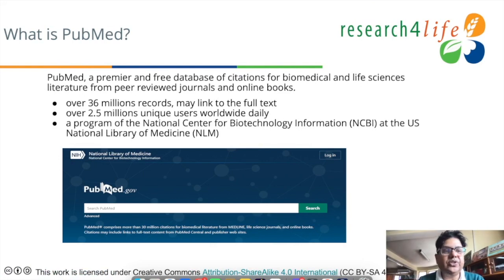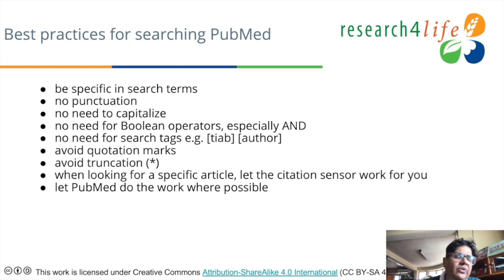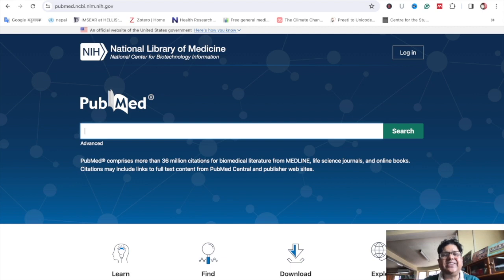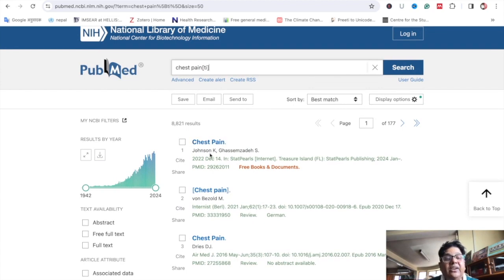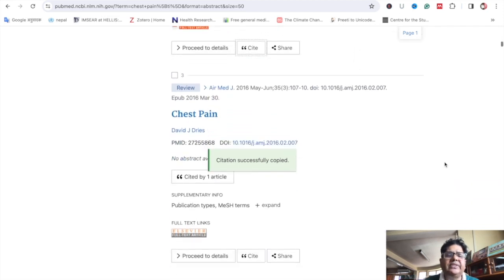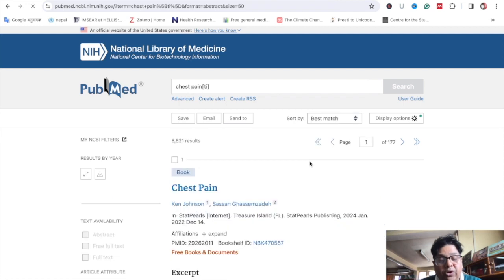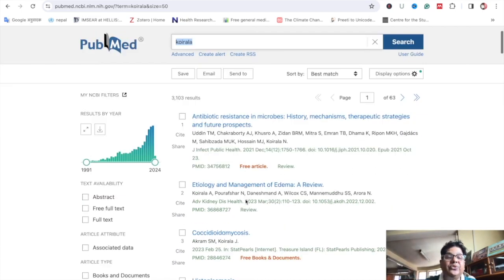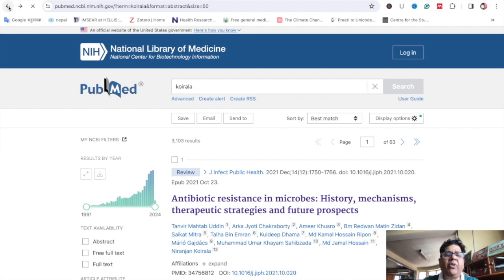PubMed: Basics of Searching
PubMed® comprises more than 36 million citations for biomedical literature from MEDLINE, life science journals, and online books. Citations may include links to full text content from PubMed Central and publisher web sites.